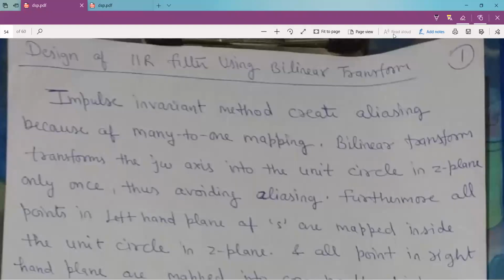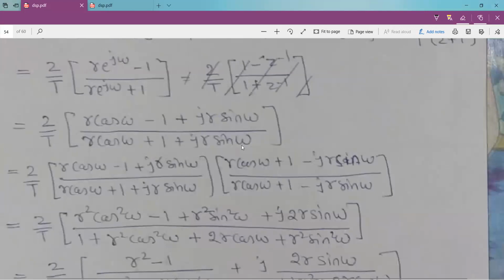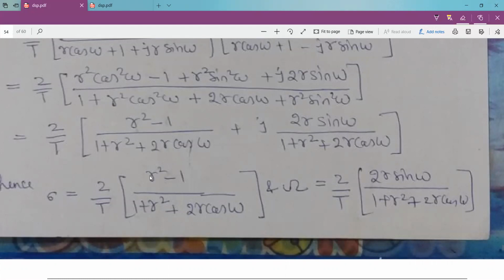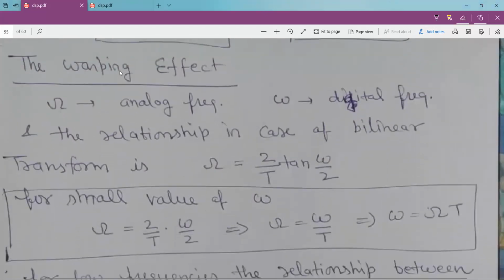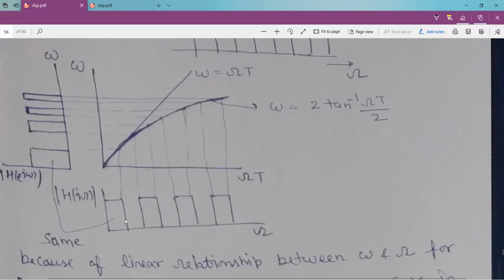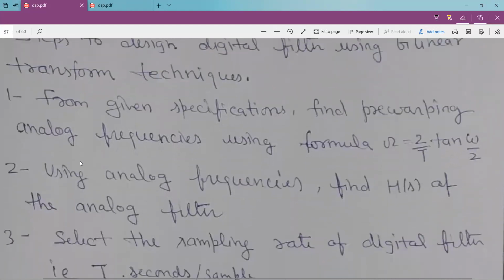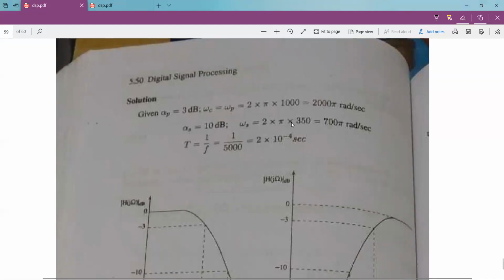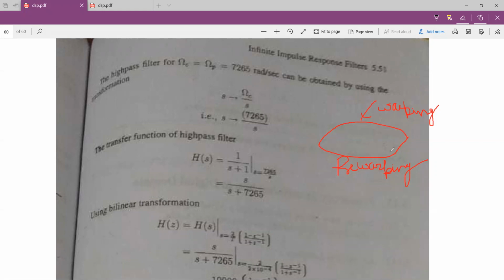Bilinear Transformation Method IIR filter designing